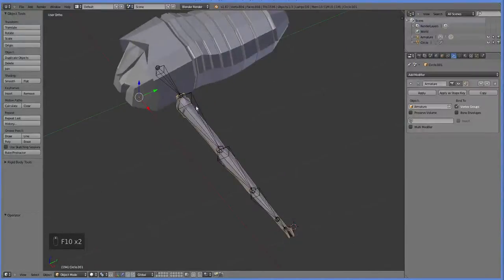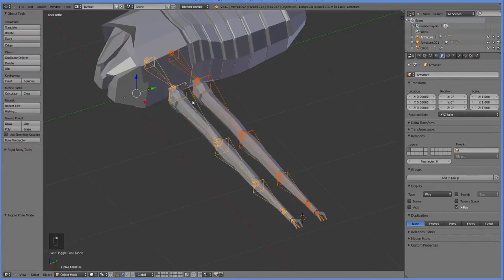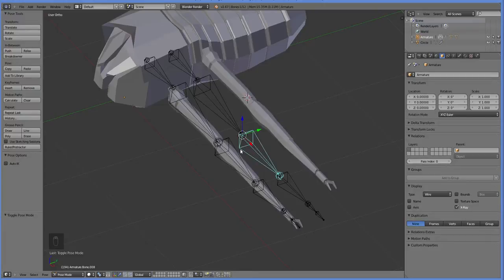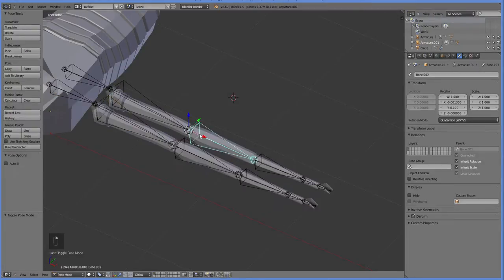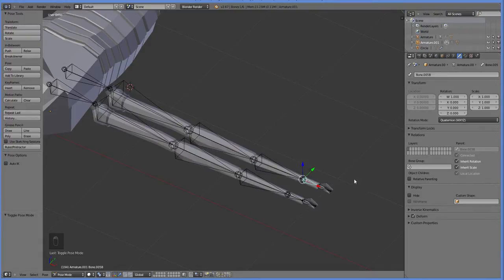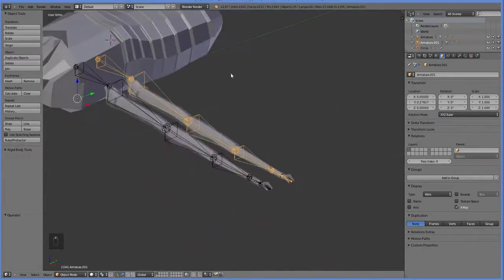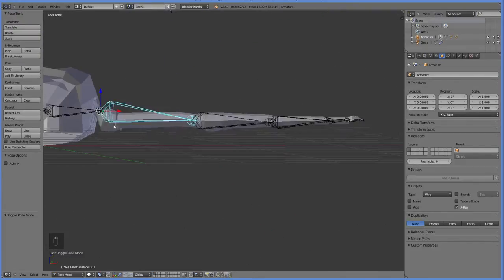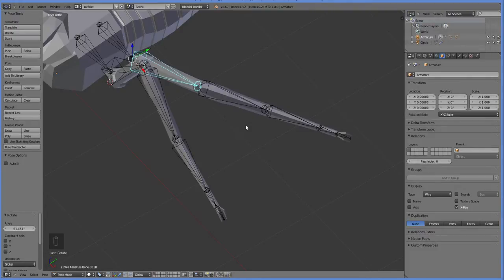Let's Program RPG #44: Duplicating Rigged Meshes and Merging Armatures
This is another set of tricks that is rough to figure out if you're a newbie, so I hope this helps.